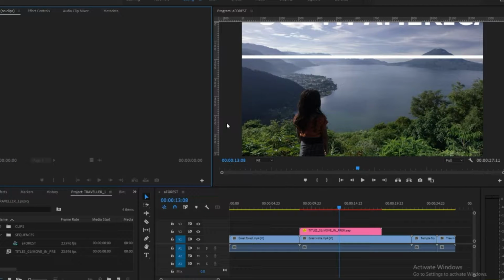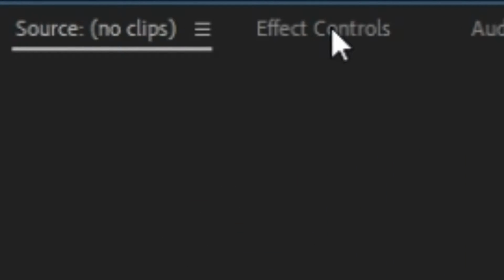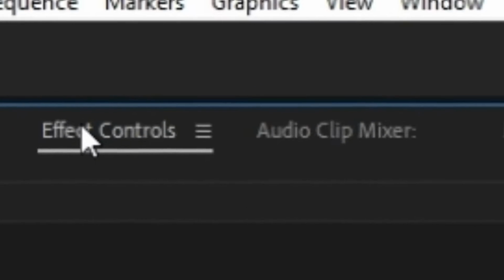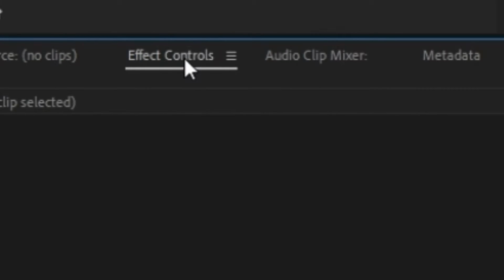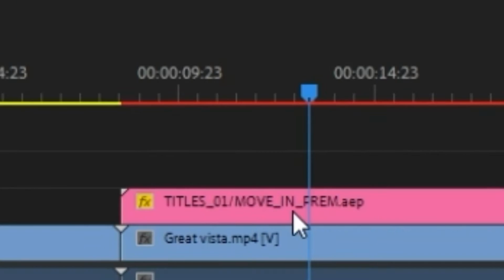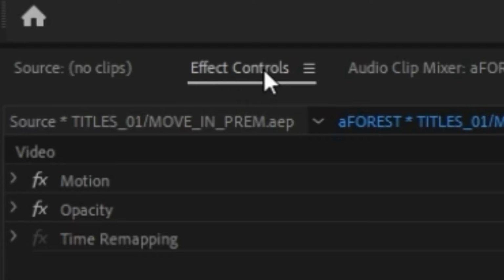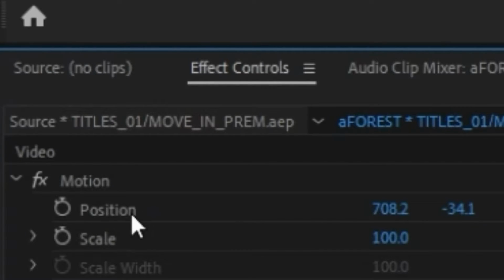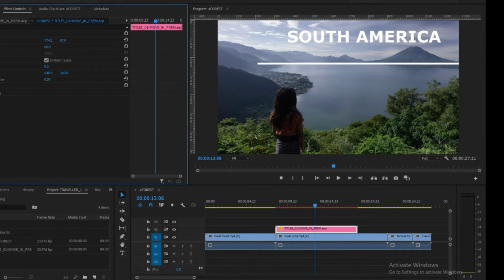Move Content Around in Adobe Premiere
If you are more of a graphic designer than an Adobe Premiere user and are wondering where the 'MOVE' tool is - then this quick and easy explainer is for you.